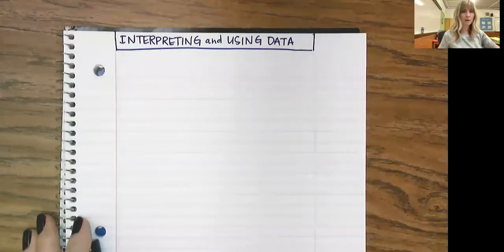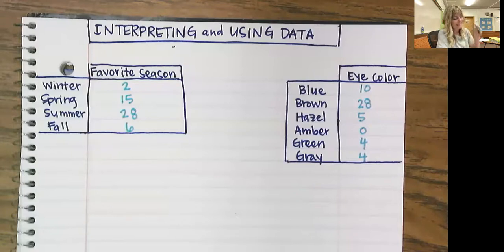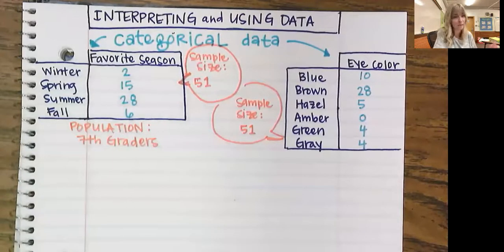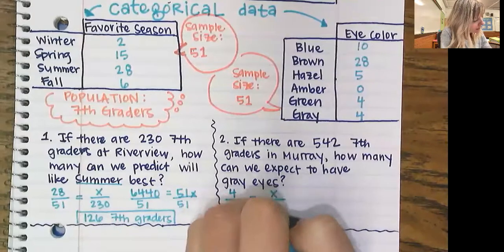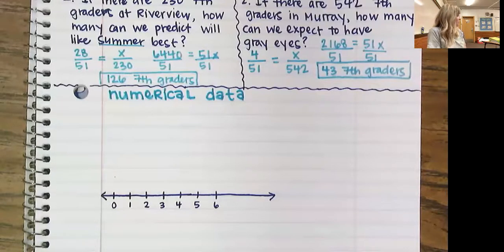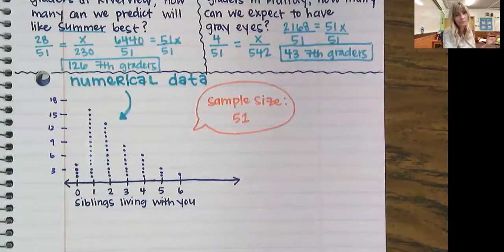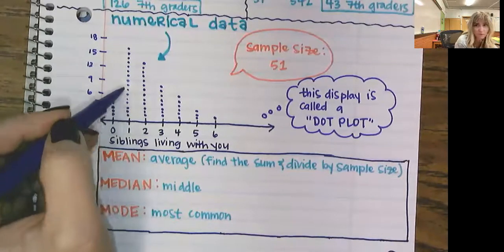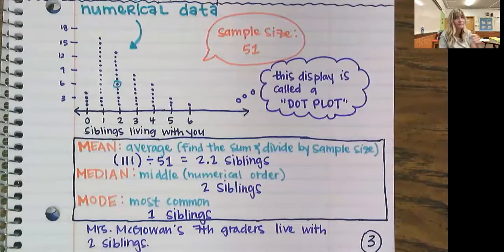M7 3 Interpreting and Using Data